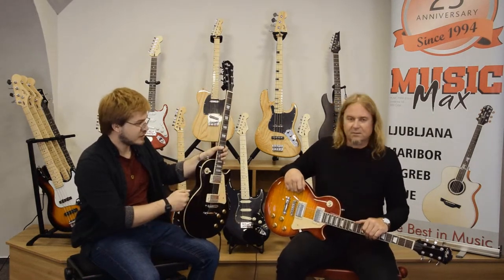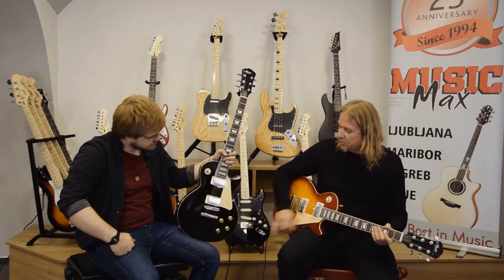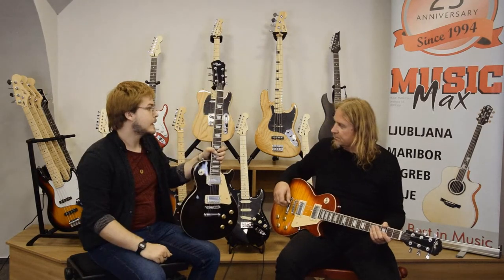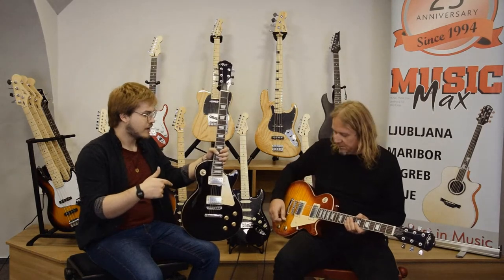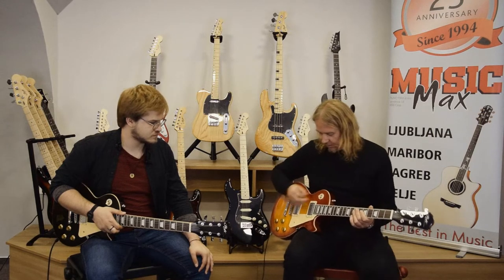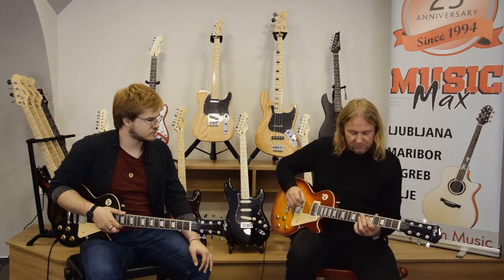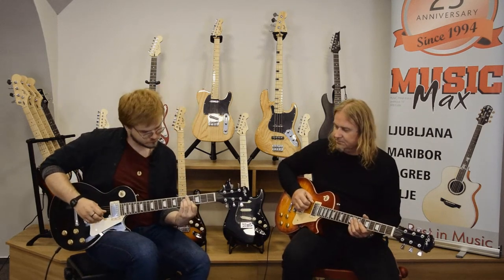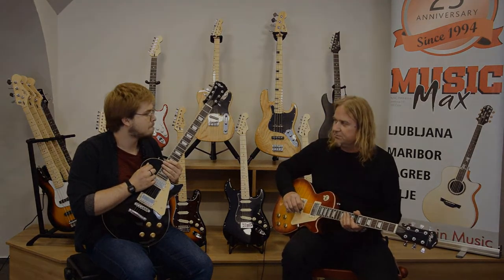Electric Guitar ELP10 CSB and BK Presentation